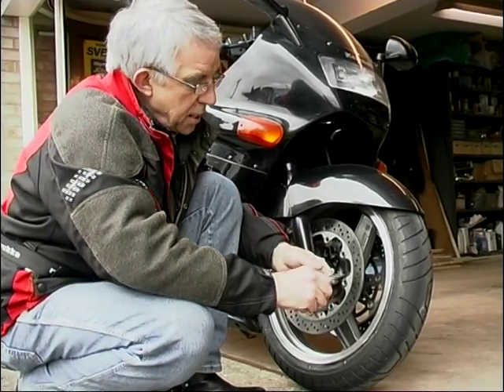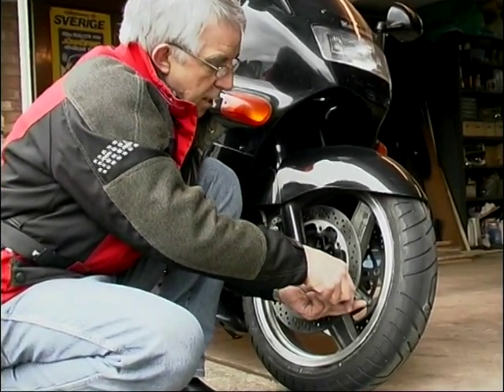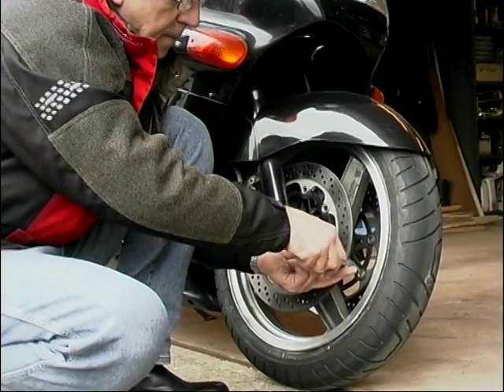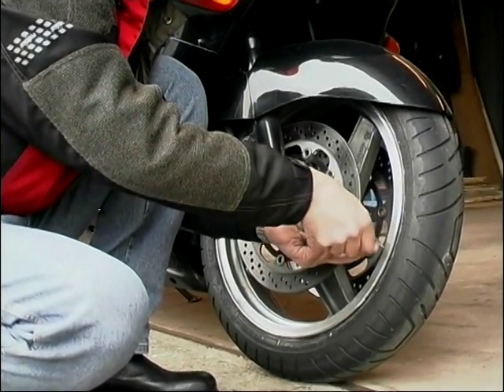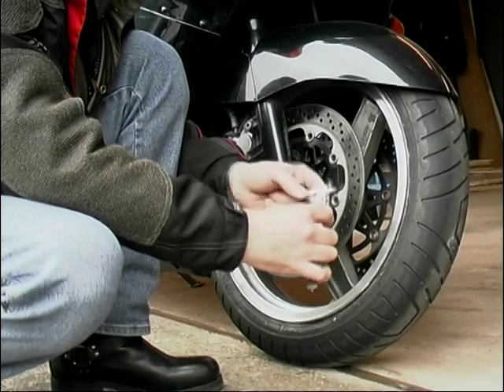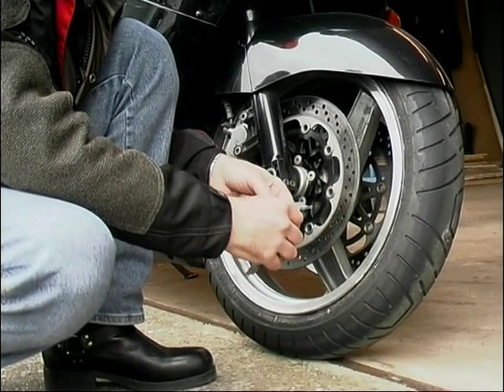How To Measure Tyre Tread Depth?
Jeff Stone shares with us some handy using a vernier gauge, including measuring tyre tread depth, as well as the minimum thickness of a disc brake.